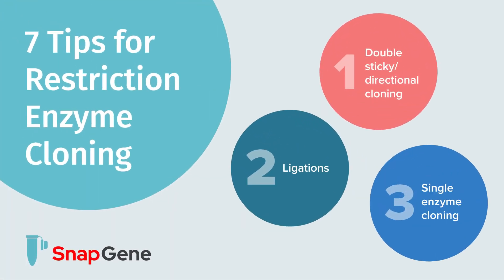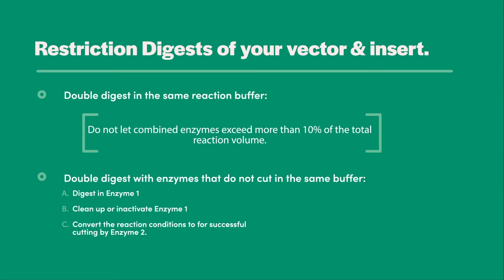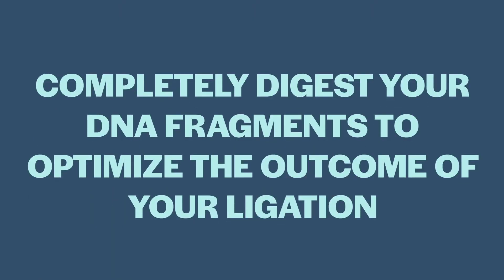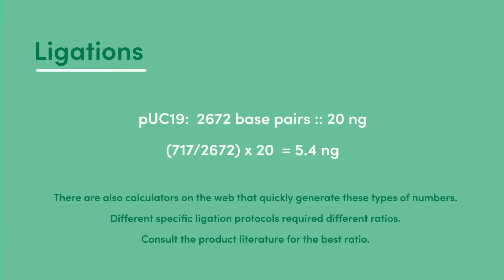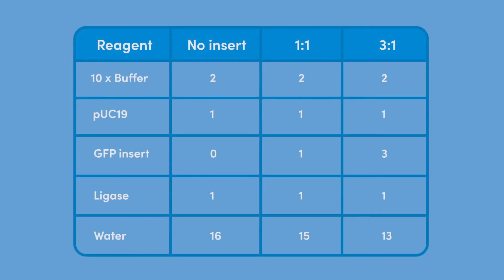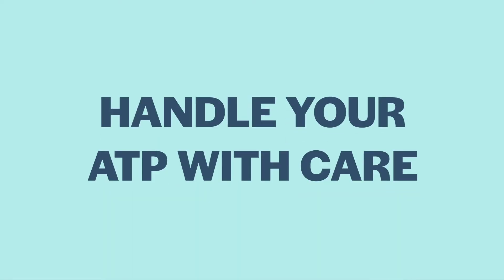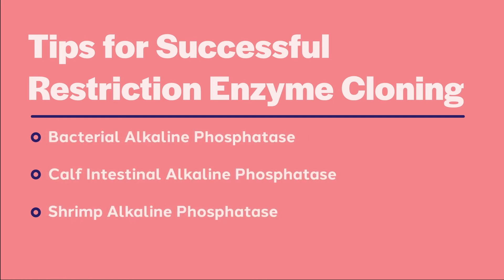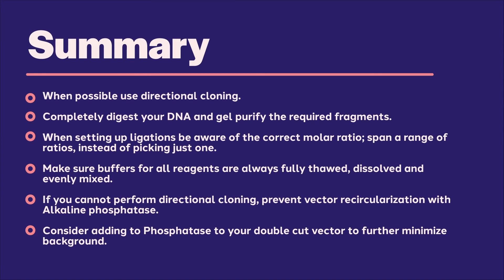Tips for Successful Restriction Enzyme Cloning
If you're familiar with the technique of RestrictionEnzymeCloning, take your learning further with these 7 tips for carrying out successful cloning experiments in the lab.